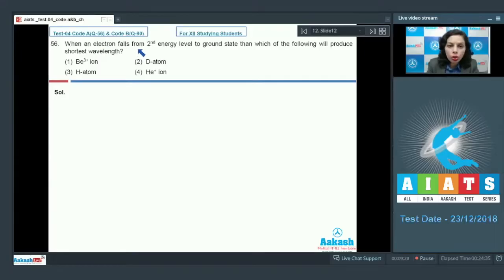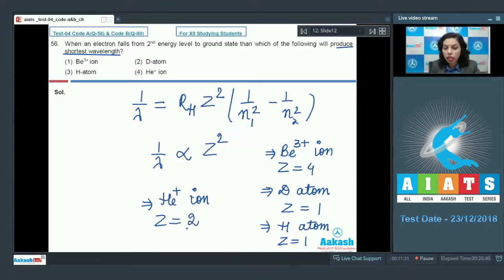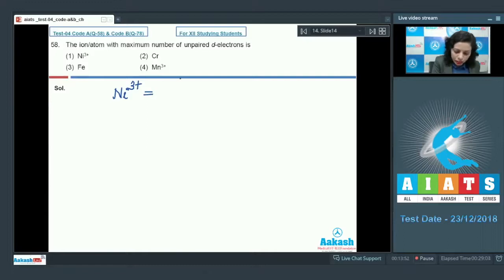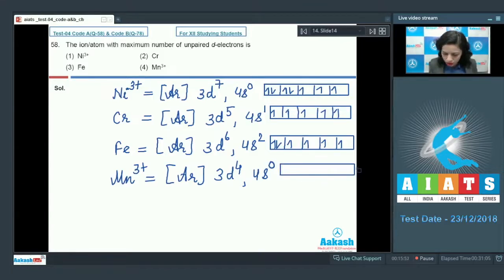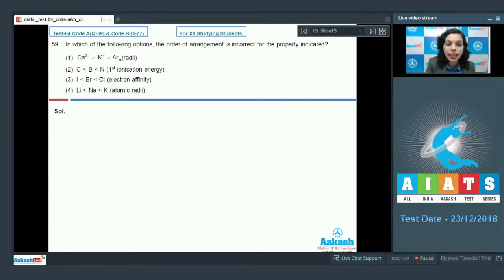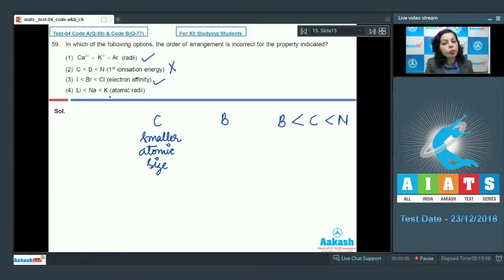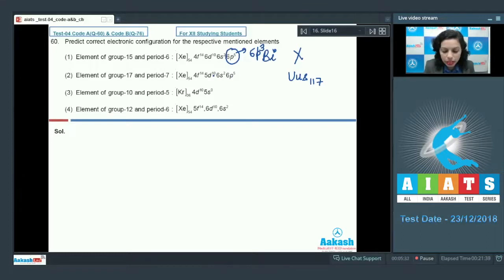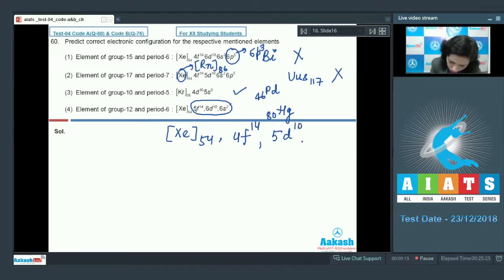AIATS TEST 04 Code A&B For XII Studying Students CHEMISTRY MEDICAL 2019 Q56 to 60